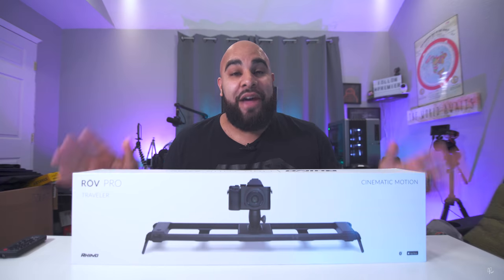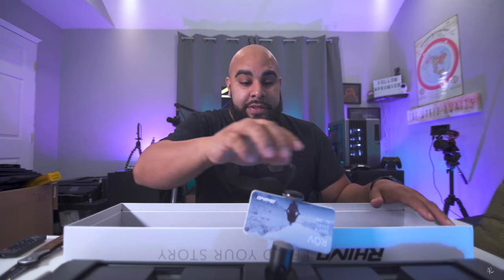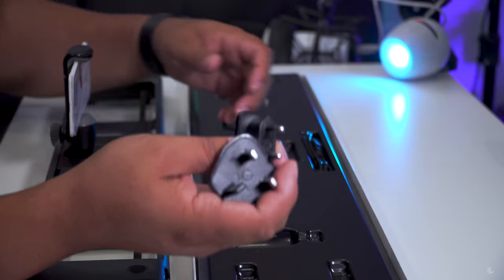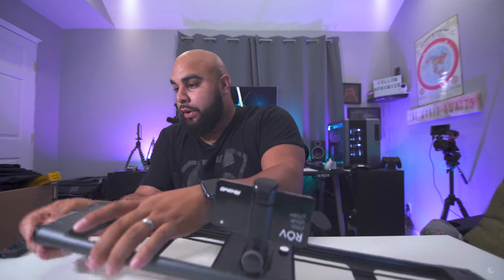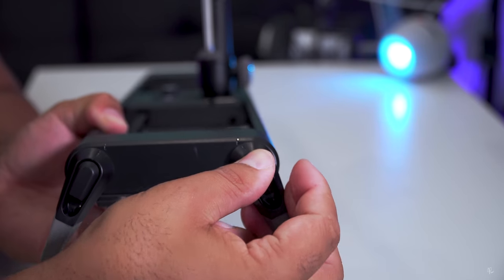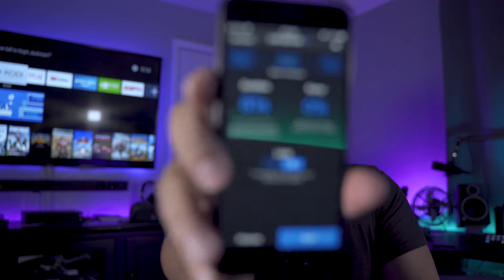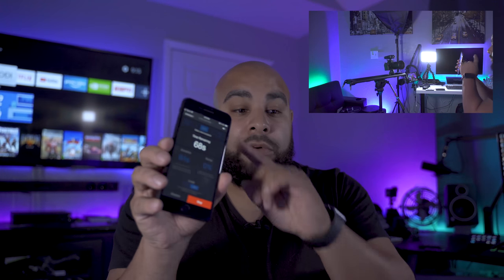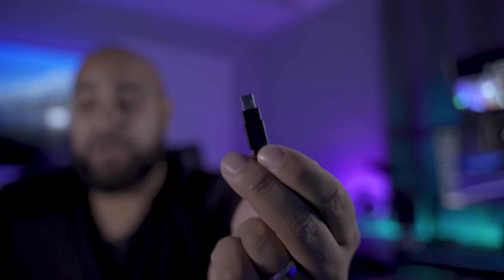Rhino RŌV Pro Traveler Slider | Is it a Must have?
Rhino Camera Gear ROV Pro Traveler 16" Motorized SliderMotorized Slider for Smartphones and Small Cameras, Gunmetal Finish

Link to the Sony cable

My Gear :
Sony a7iii

Sony a6500

Sony a6300